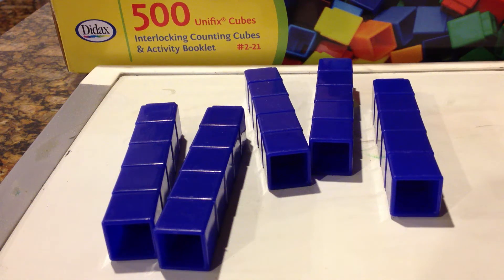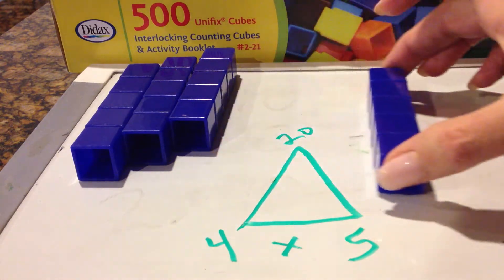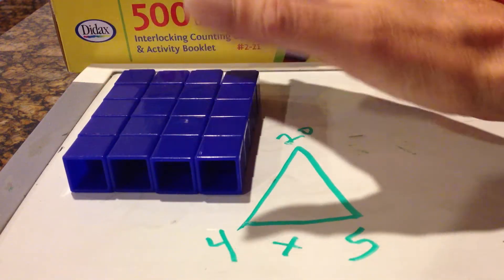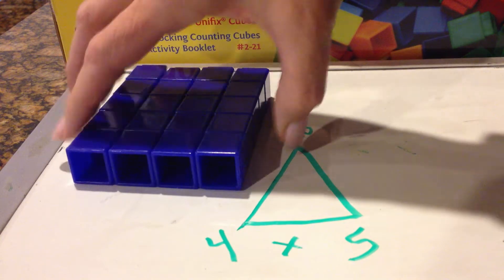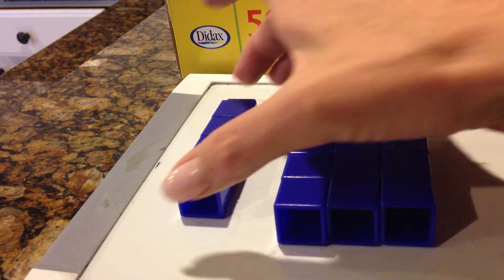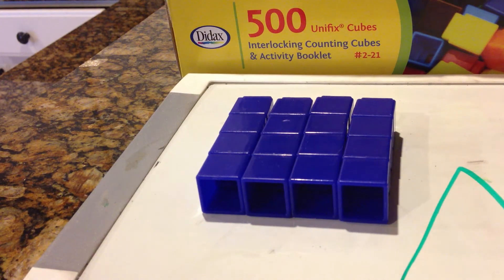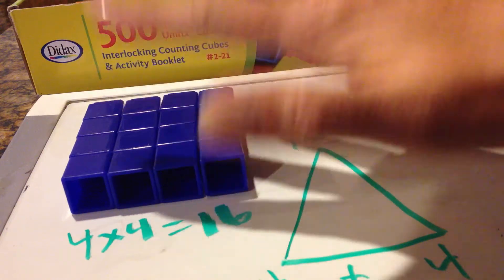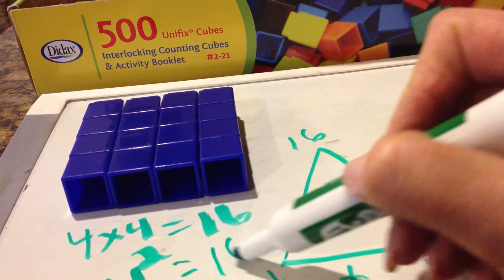#4 PLAY MATH Fact Family Shapes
When children learn that all whole number fact families are squares and rectangles they really begin to become confident that they can figure out the product of any two whole real numbers. I mean, really, who knew that a square number is actually a square, cool eh!  To download the Play Math manual for free, Anyone play math, even older kids can teach younger kids, it's a fun way to learn conceptual math.